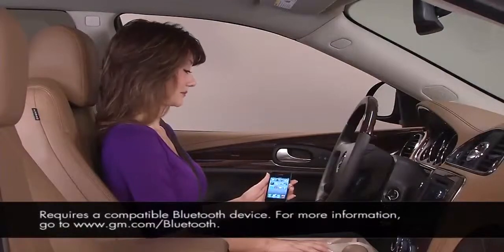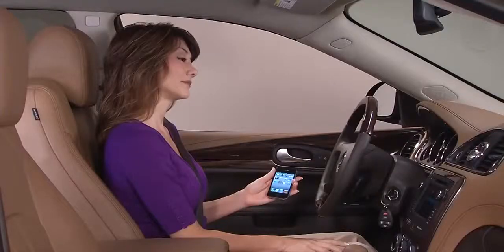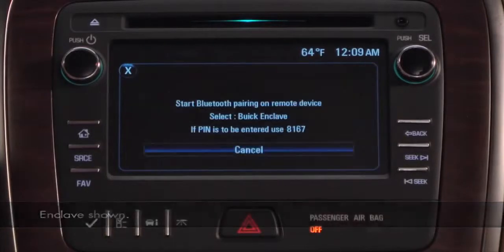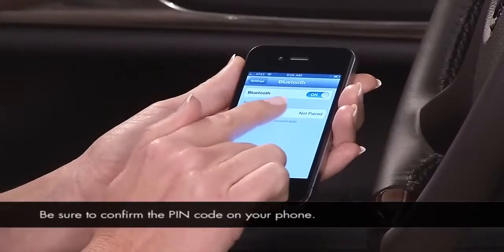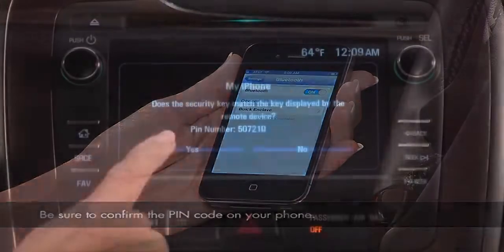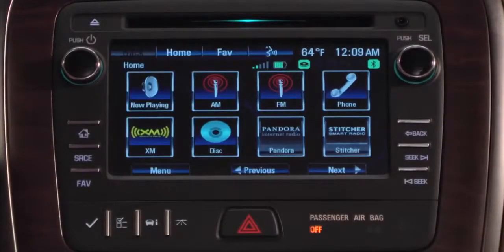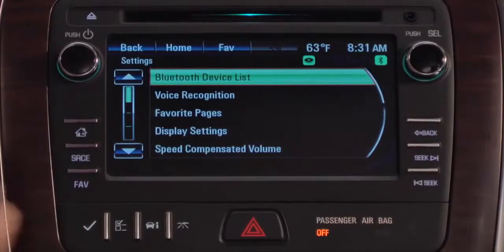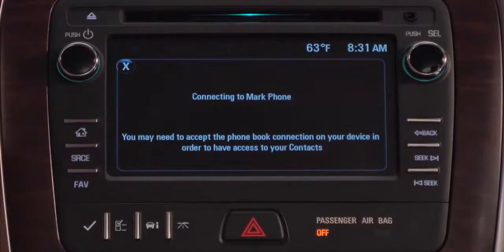Intellilink Navigation System Pairing Bluetooth Device Instructional Video GMC Acadia